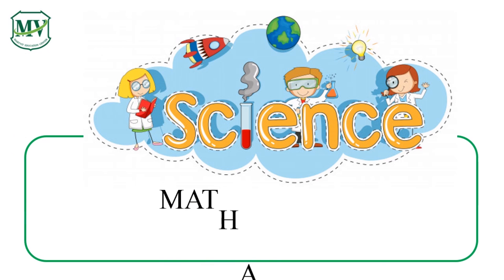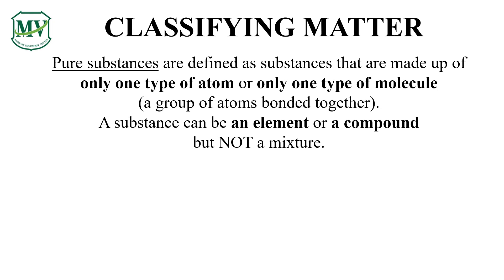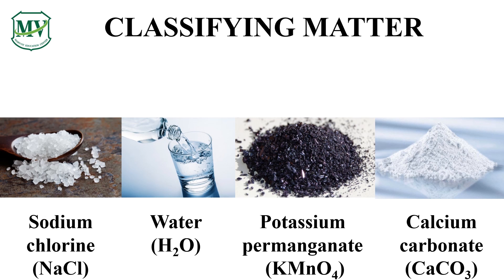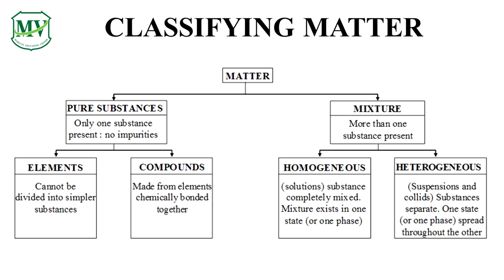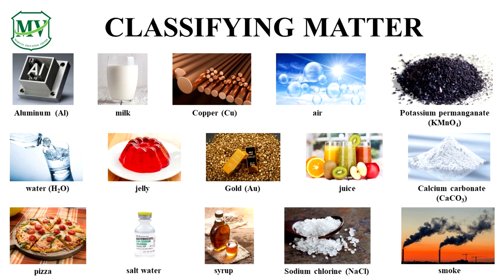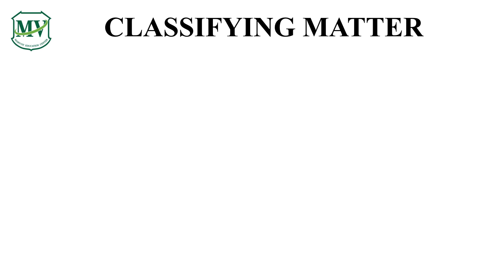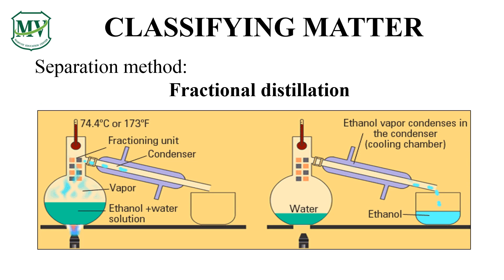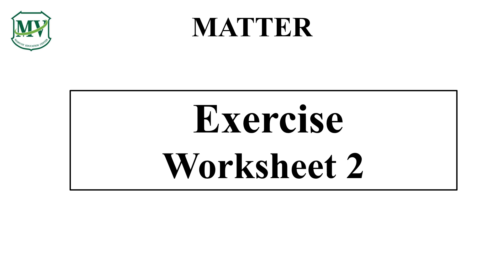Science M.1: Week 3 | No 2 Classification of Matter (Lesson part)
Clip VDO M.1 No.2 Classifying Matter (LESSON)
Matter can be classified into several categories. Two broad categories are mixtures and pure substances. Now, let's check them and see how they can be separated.

In this video, we will learn  how to classify matter as element, compound or mixture through investigation of their properties and through the use of physical  method of separation.